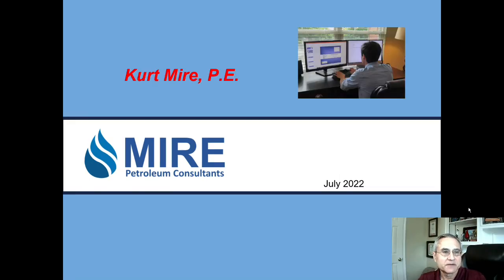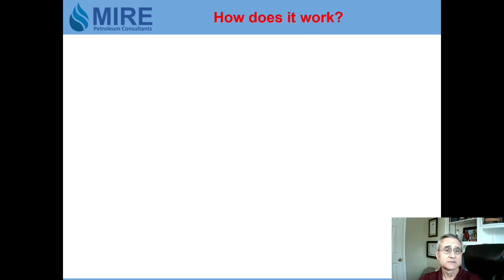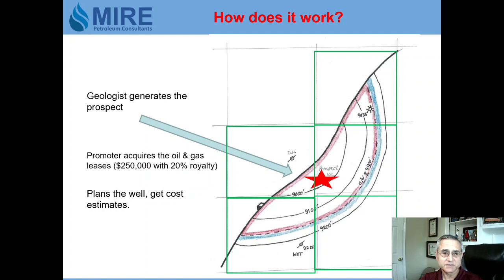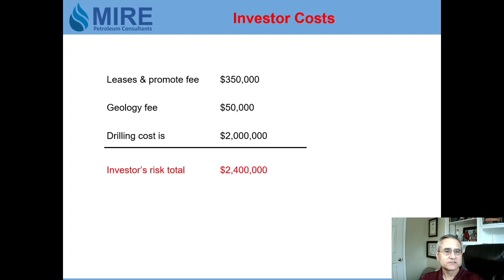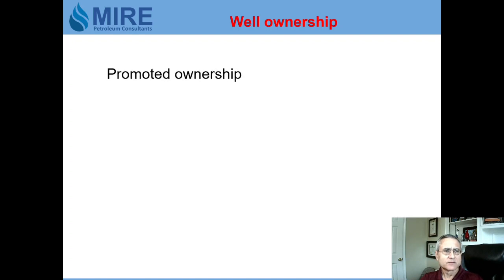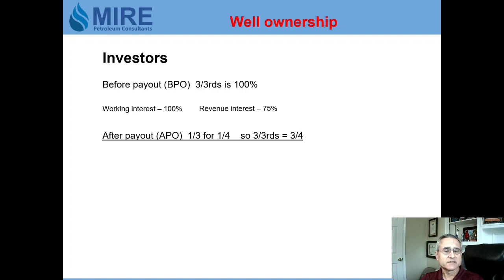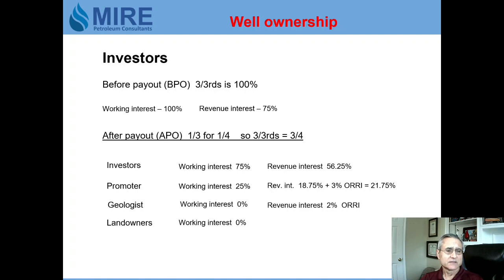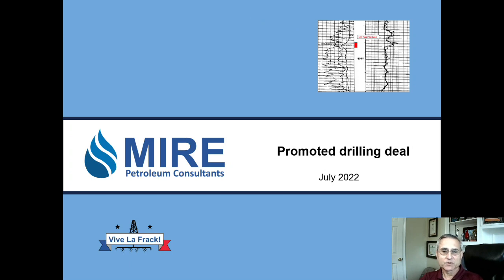Promoted Oil Drilling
Explains to investors how ownership and well costs are split in a typical drilling deal.